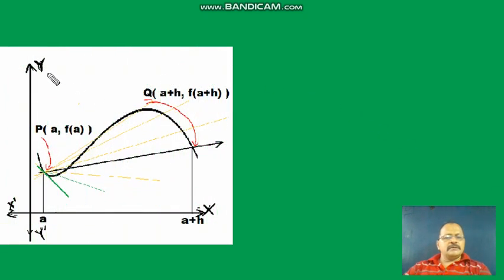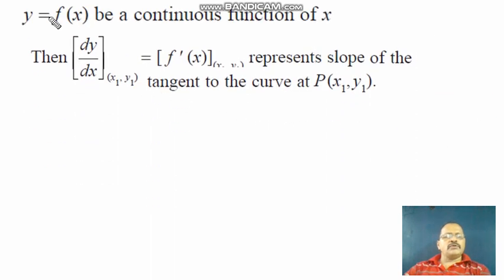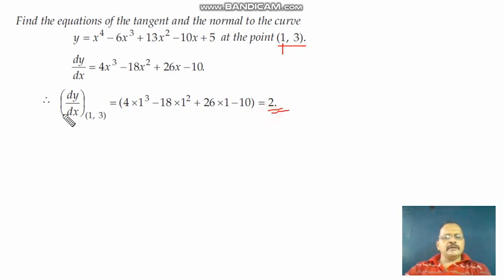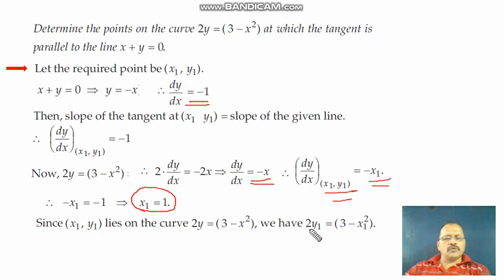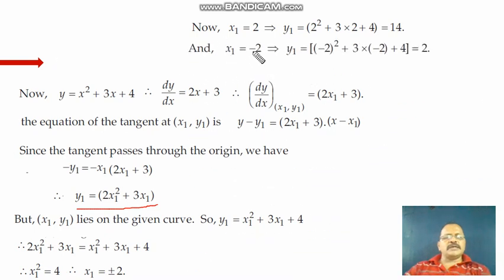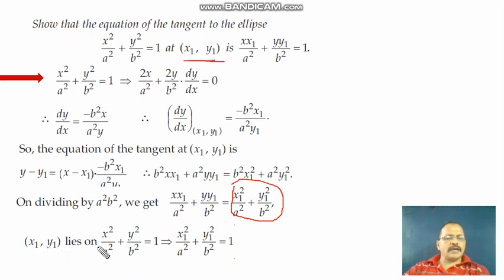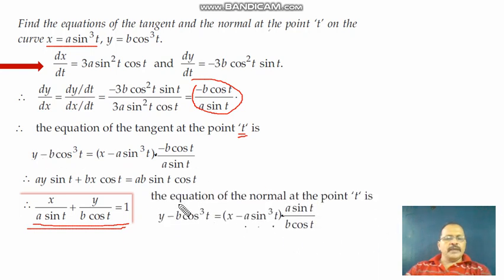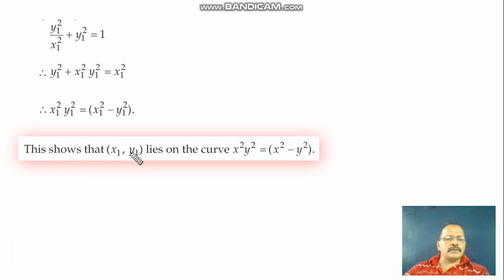Applications of derivatives 1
Applications of derivatives to geometry Tangents and normals maharashtra state board standard xii